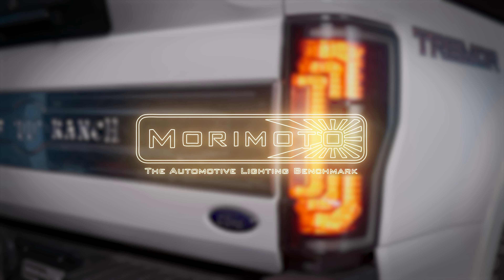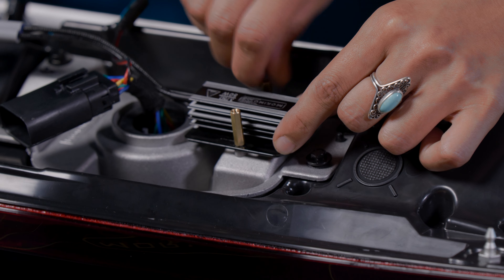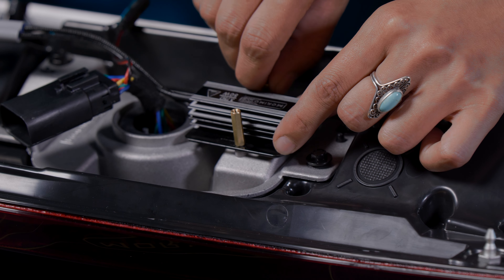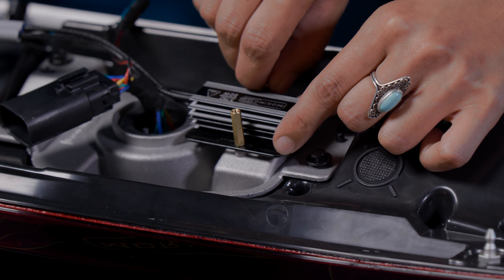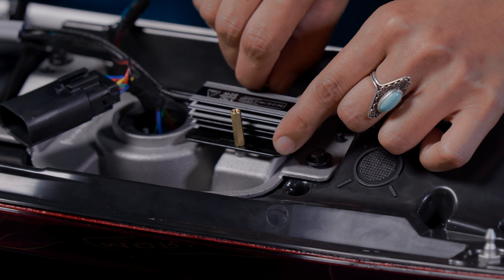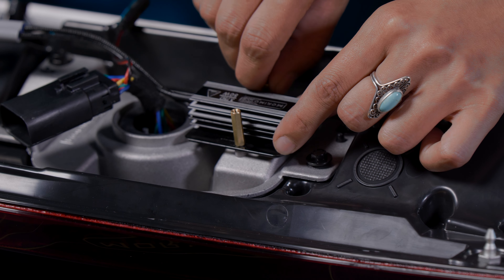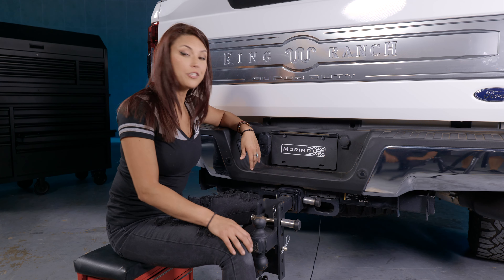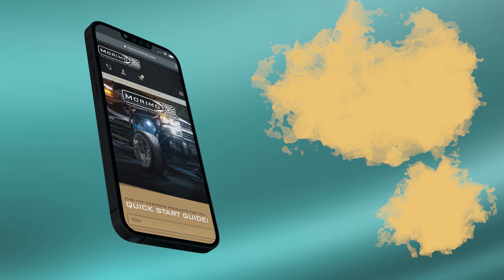2017-2022 Ford Super Duty XB LED Tail lights - Review & Install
Today we review the all-new 17-22' Ford Super Duty XB LED Tail lights, as well as how to properly install them! These plug and Play tail lights come in both a Red or Smoked lens color! They are fully LED meaning there are no bulbs to replace! These tail lights are BLIS-compatible, and they work on trucks without BLIS systems! You're getting a much better-performing tail light with a much sharper look and a 5-YEAR warranty on top of that - what more could you need?

Attention: Since the release of these products there have been some small details changed (as of 10/1/2022):
1. There is a difference in turn signal function between 17-19 trucks and 20-23 trucks. See the video here that explains the differences
2. The taillights no longer come with new screws to hold your OEM BLIS module in place. Re-use your original screws.
3. The wiring has changed, the small yellow and purple wires install differently now. Refer to the updated digital install guide listed on the product page on our website instead of this video.
4. The OEM screws that you re-use are not 'Philips' style screws as indicated, they are Torx.

Find All Lighting Upgrades For Your Car Or Truck By Entering Your Year, Make, And Model Here:

At Morimoto, the customer is king, and if our product doesn’t perform as planned: We will gladly take it back within 30 days for a full refund.

00:00 - Intro
00:20 - All-New Super Duty Tail Lights!
01:00 - What's Included?
01:38 - Installing Resistors
02:32 - Harness Review
02:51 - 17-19' Super Duty Halogen w/o BLIS System
03:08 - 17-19' Super Duty Halogen W/ BLIS System
03:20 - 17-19' Super Duty OEM LED
04:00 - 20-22' Super Duty Halogen w/o BLIS
04:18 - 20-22' Super Duty Halogen w/ BLIS
04:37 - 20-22' Super Duty OEM LED
05:01 - XB Tail Light Features
05:51 - XB Tail Light Install
06:34 - Transferring OEM BLIS System into XB Tail Light
09:16 - Bolting in the XB Tail Light
09:56 - Reverse Boost Bar Review
10:33 - Reverse Boost Bar Install
13:51 - Final Thoughts